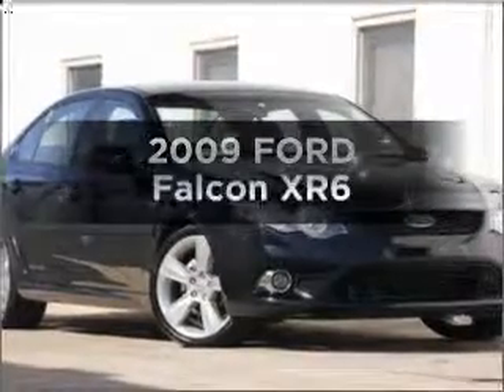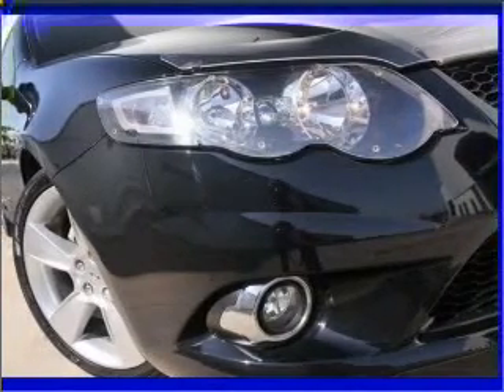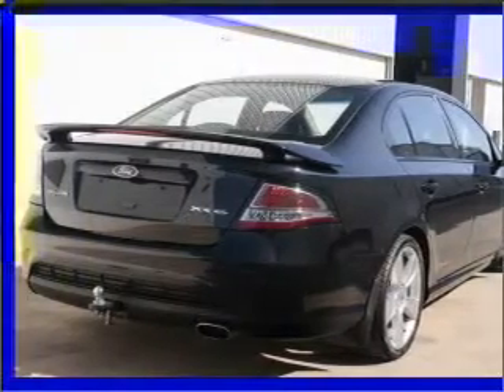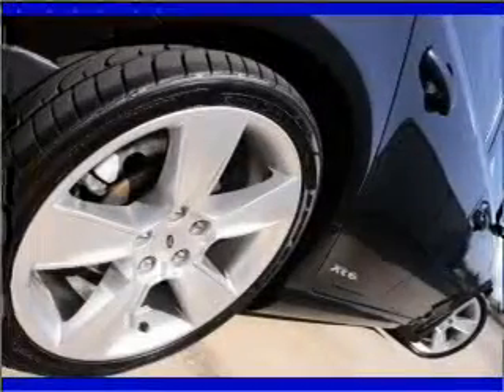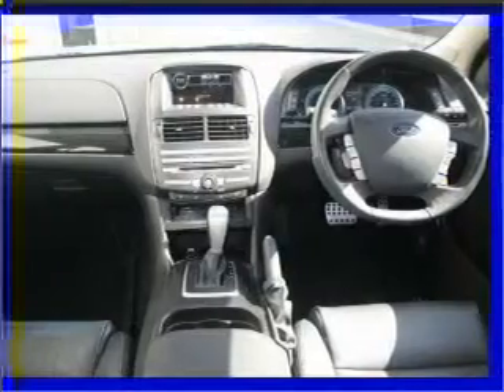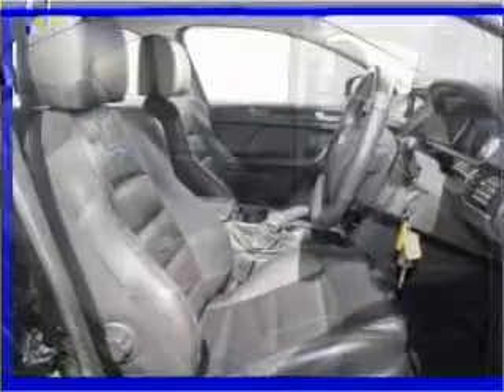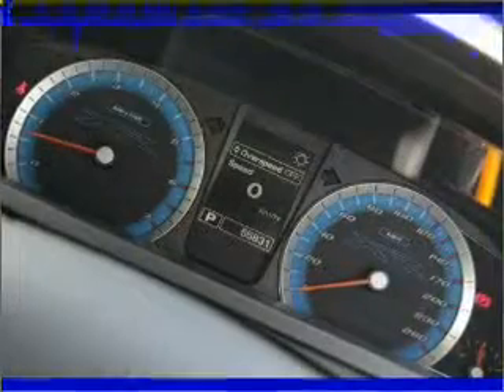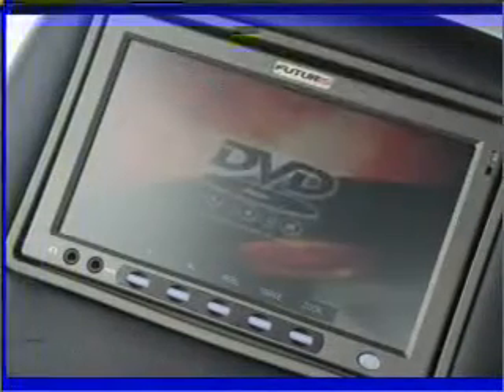2009 FORD Falcon XR6 - Melbourne Deer Park VIC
2009 FORD Falcon XR6 4 litre Sports Automatic Sedan Black/**loaded** Exterior.